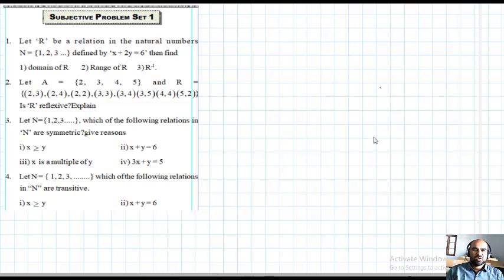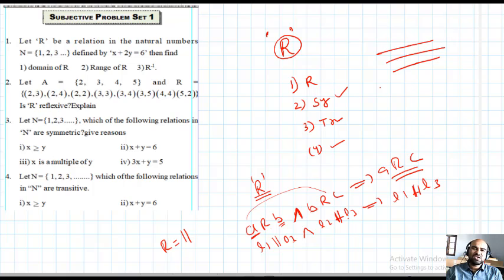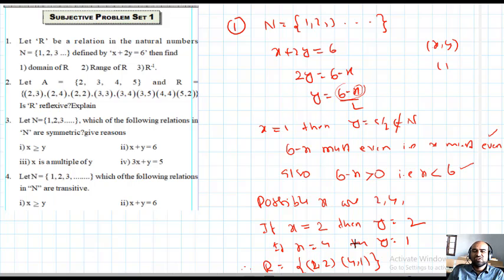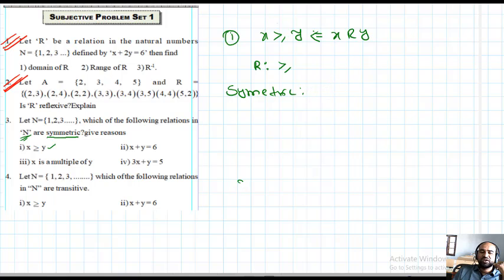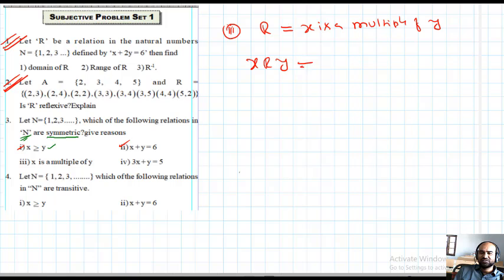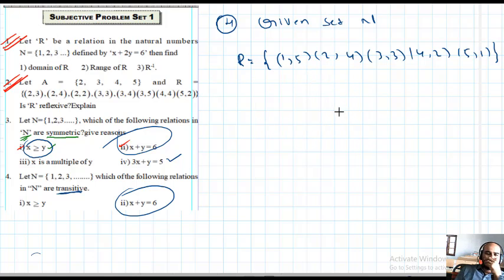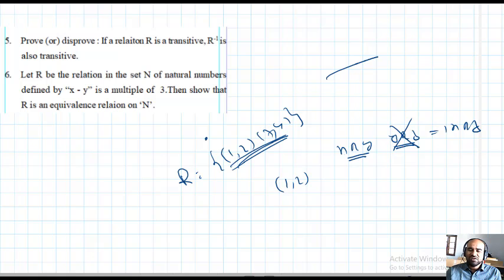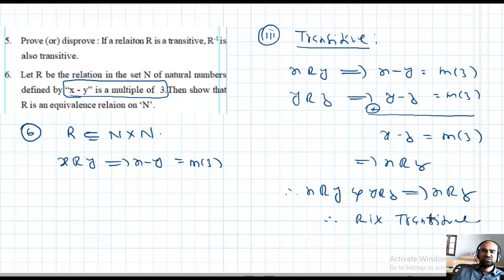RELATIONS PART 4